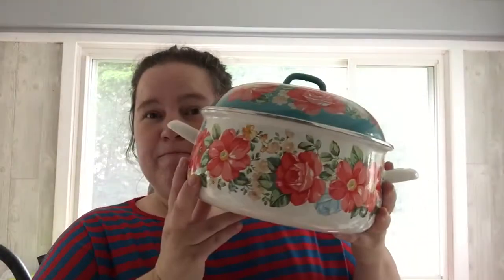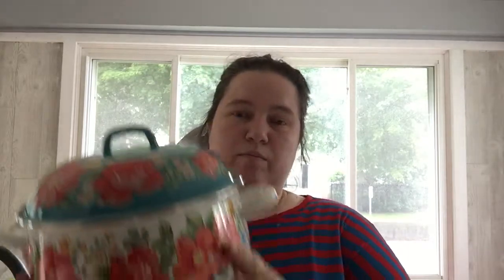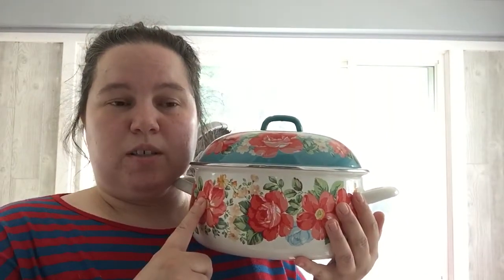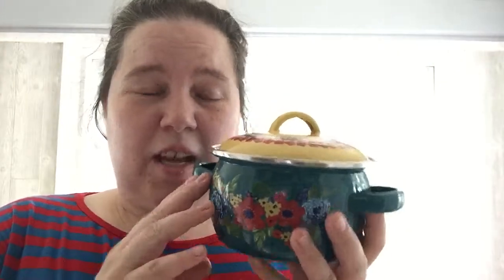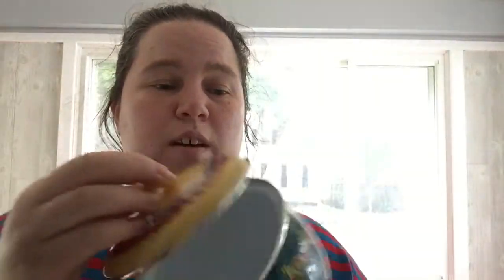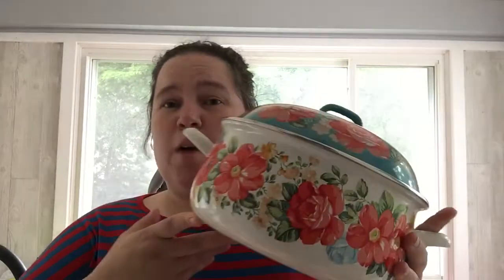How much I love my Dutch Oven!!!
Seriously! I use a Dutch oven all the time! I highly recommend them. They are so very versatile! I cook almost everything in mine; soups, stews, vegetables, roast potatoes, roasts, and even oatmeal!